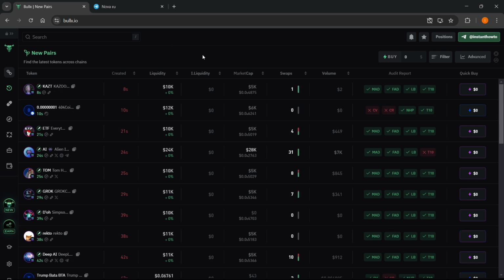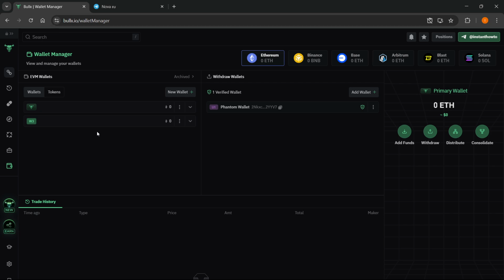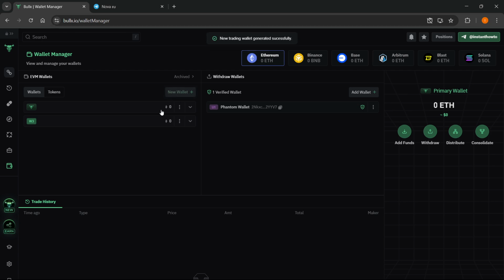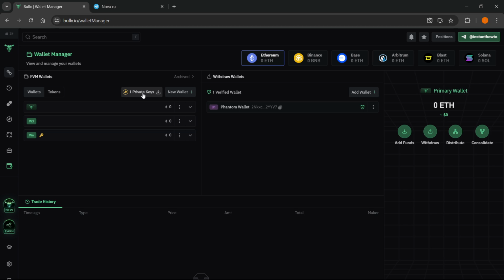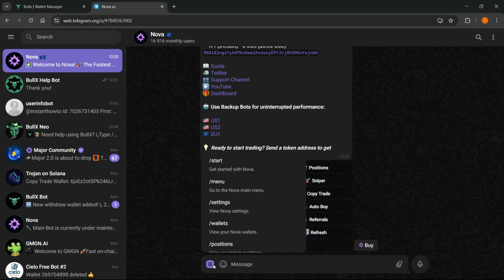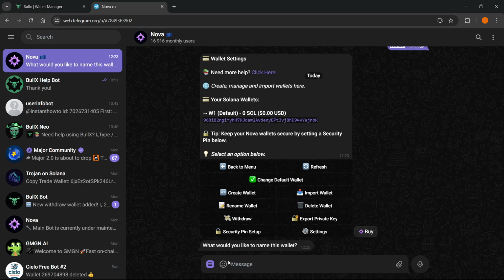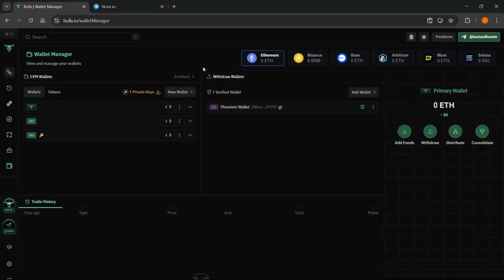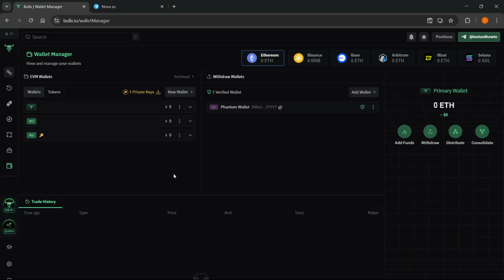Importing A WALLET From BullX Into Nova (FULL GUIDE) 2026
In this video, I'll show you how to import a wallet from BullX into Nova. This is a full guide on transferring your BullX wallet to Nova in 2026.

If you've been trying to move your wallet seamlessly, this is the video you need to see!